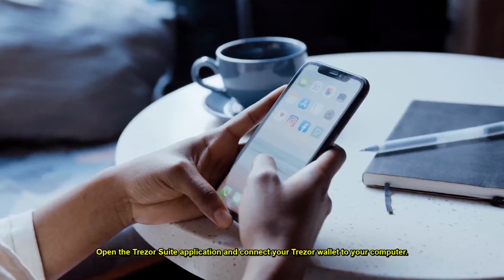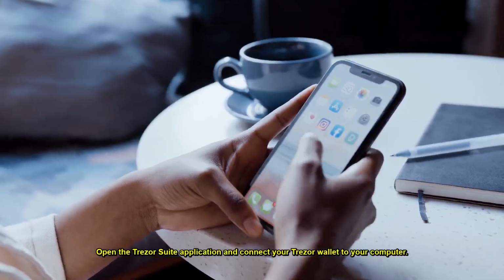How to transfer crypto from Trezor Suite to MetaMask - Beginner Guide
In this step-by-step beginner's guide, learn how to seamlessly transfer your cryptocurrency from Trezor Suite to MetaMask. Whether you're looking to manage your assets more efficiently or explore decentralized applications, this tutorial covers everything you need to know, from connecting your Trezor to your MetaMask wallet to ensuring a secure transfer. Perfect for crypto newcomers and seasoned users alike!